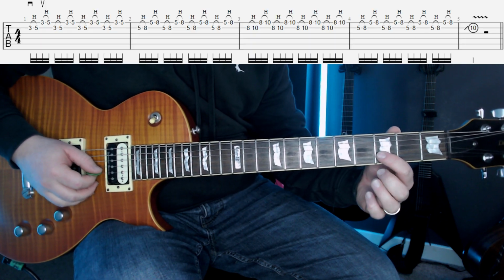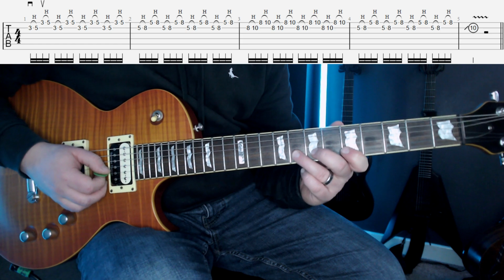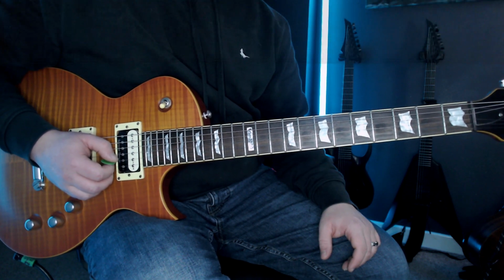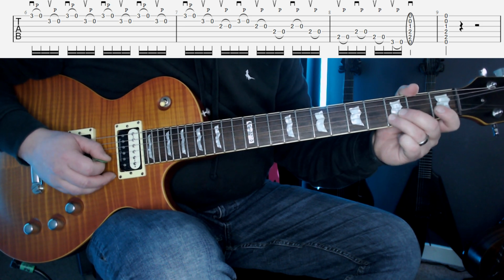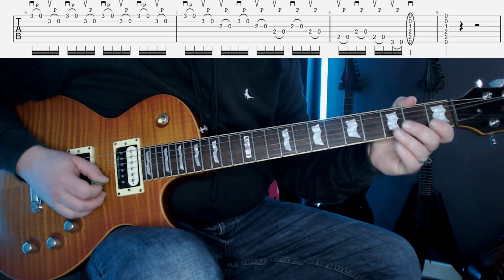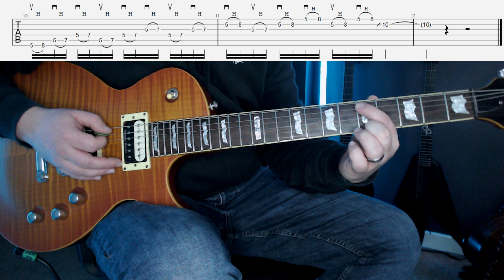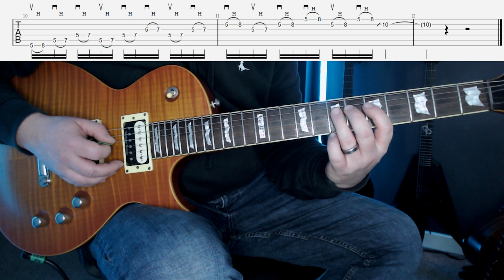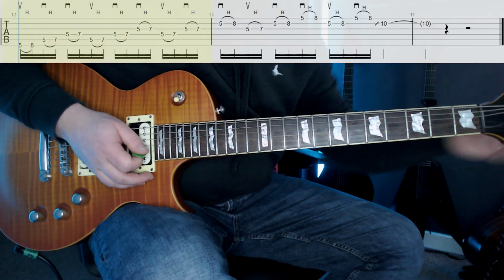Legato For Noobs Episode 3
Welcome to episode 2 of legato for noobs!
In this new video series I explore the basics of the legato technique.

In this episodes we look at how to hammer on and pull off for beginners who are new to these fundamentals. The content is aimed at all guitarists (regardless of genre) but leans into those interested in shred guitar!

The video is quite long so if you want to jump to a specific exercise then go to:

If you want to jump to a specific lick:

Exercise 12 00:01:01
Exercise 13 00:04:26
Exercise 14 00:07:23